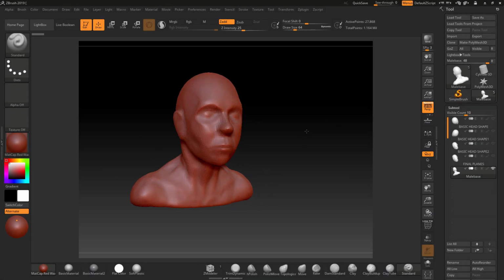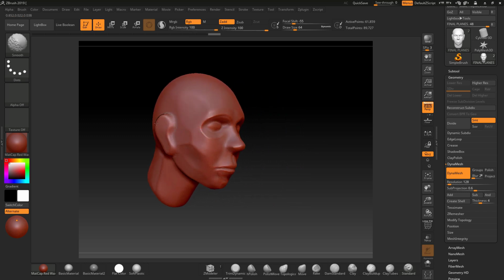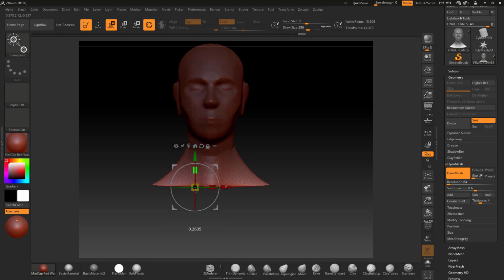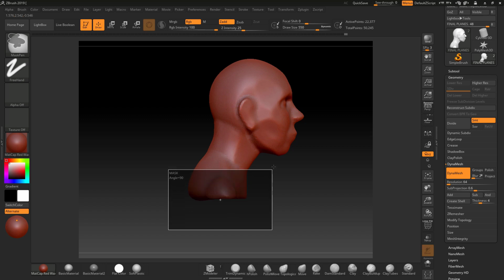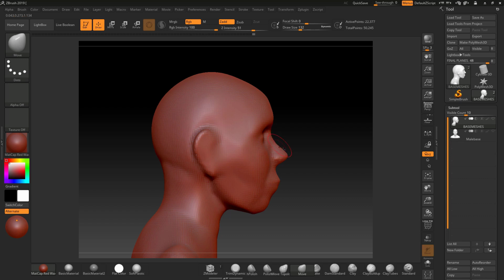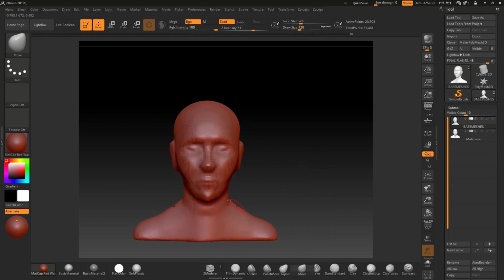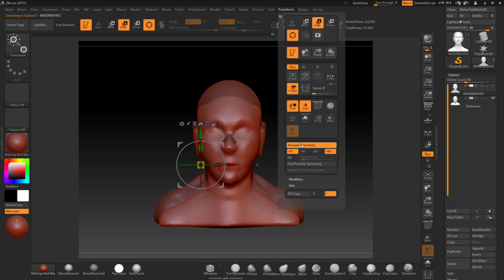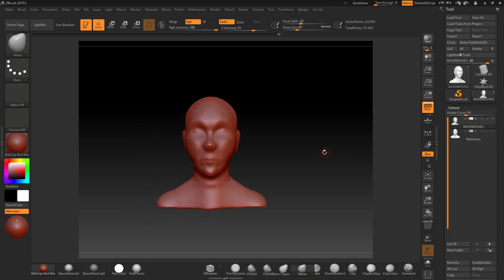ZBrush anatomy Speedy Workflows for Base meshes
Lecture Description: ZBrush anatomy Speedy Workflows for Base meshes lecture 1